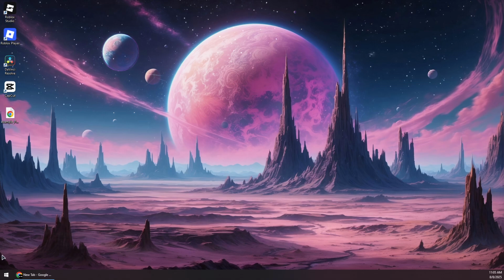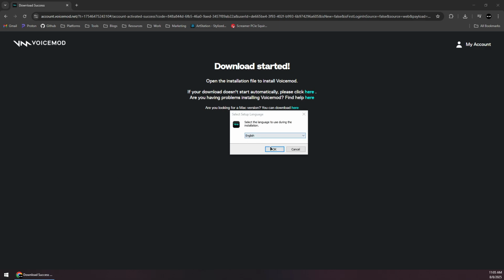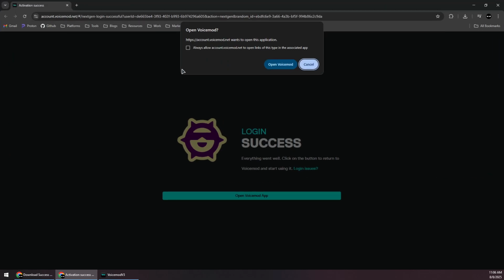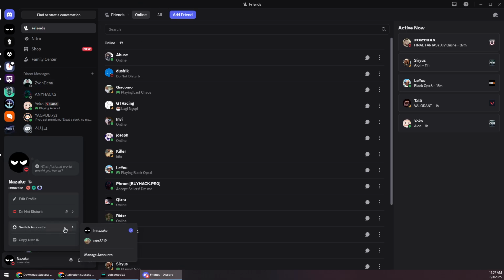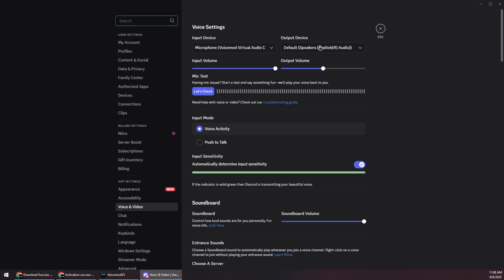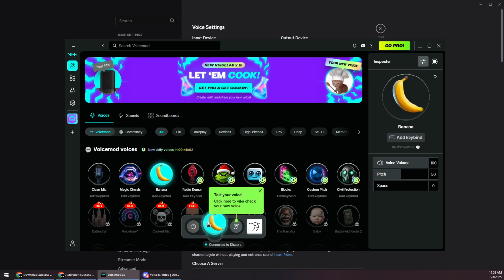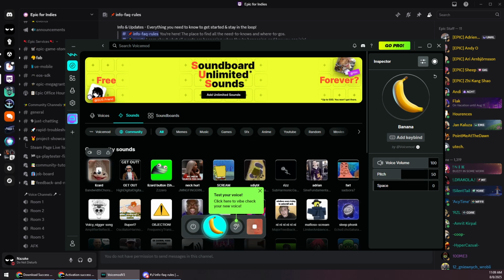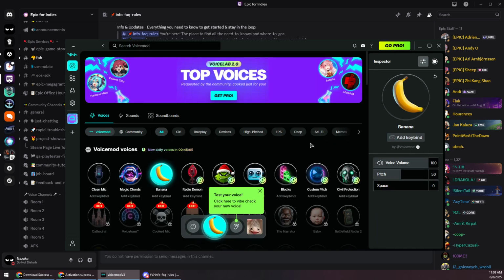How To Use a Soundboard on Discord (Full Guide)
Learn how to set up and use a soundboard on Discord with this step-by-step guide! Perfect for gamers, streamers, and content creators looking to add fun sound effects to their voice chats. Discover the best soundboard apps, how to configure them, and tips for seamless integration with Discord.